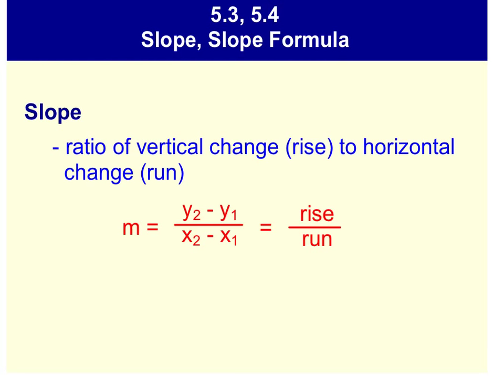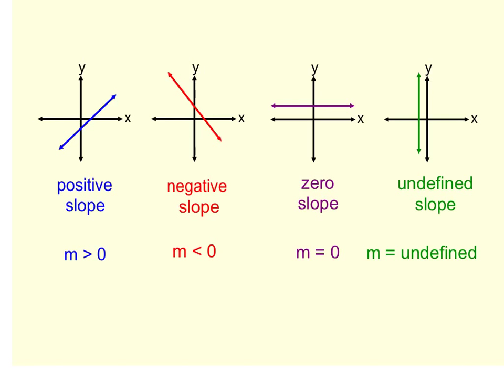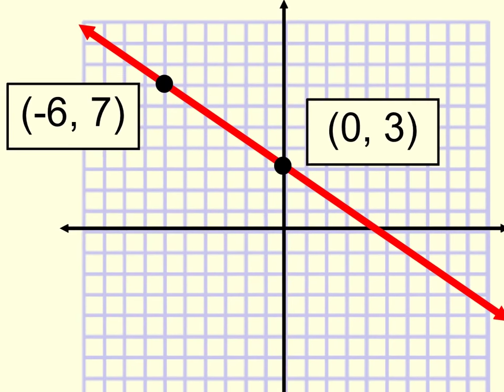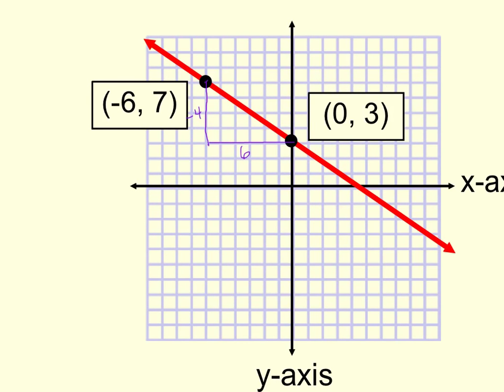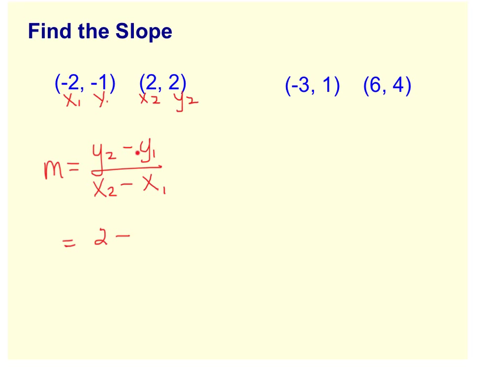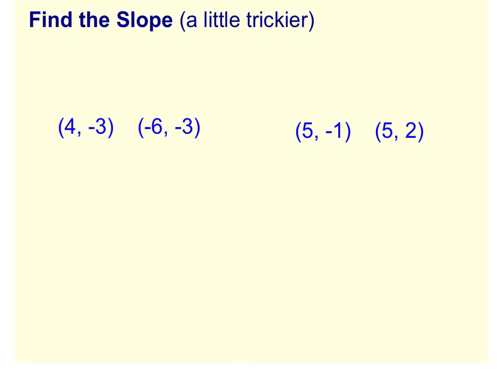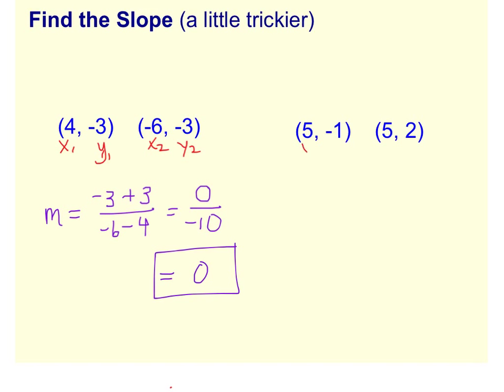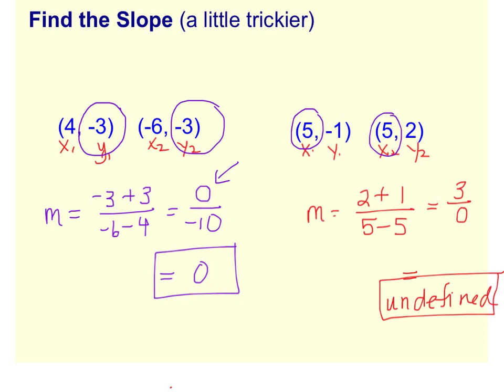Introduction to 5.3, 5.4